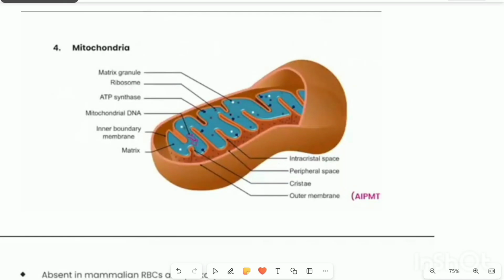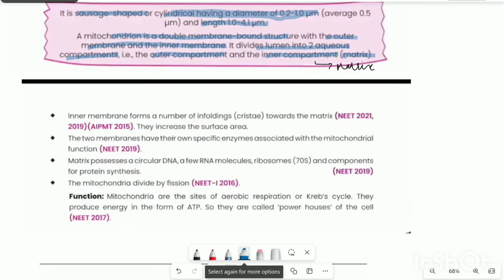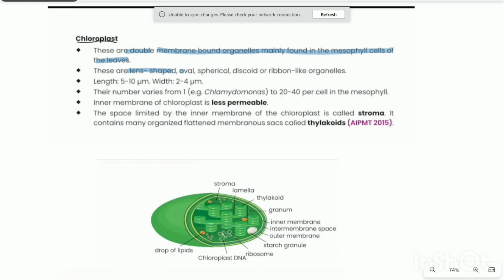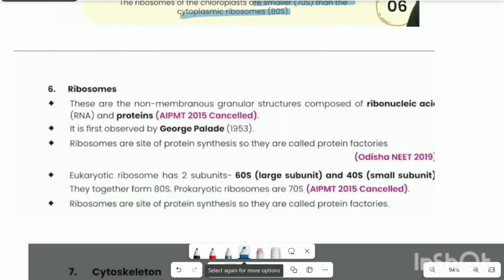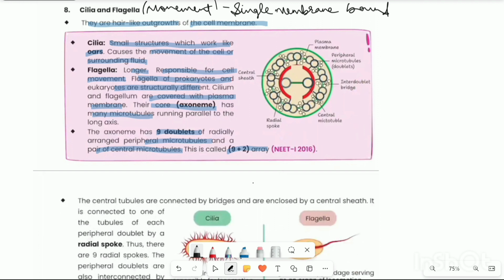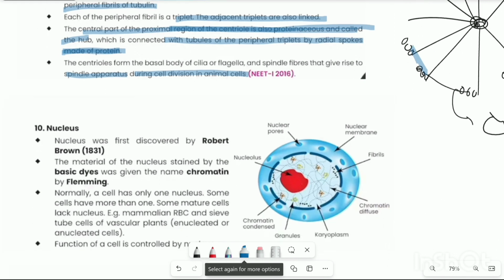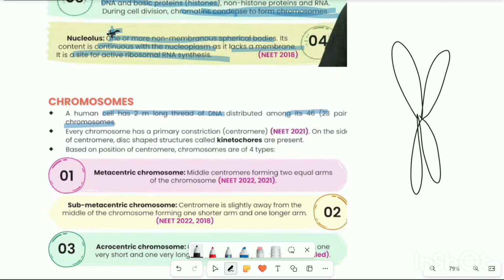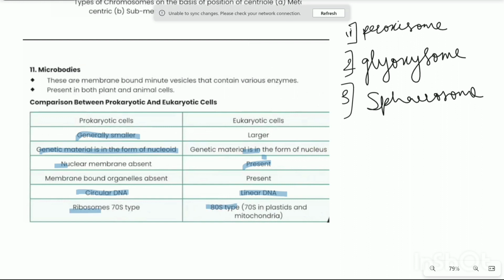PART 2 | EUKARYOTIC CELL | Cell : the unit of life NEET 2025 |NCERT